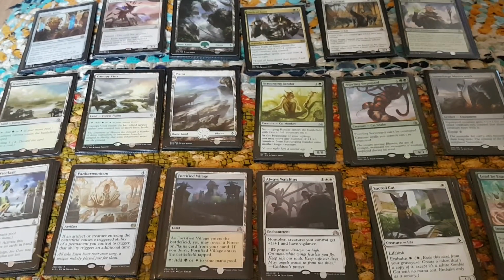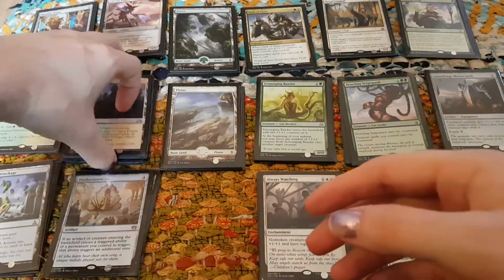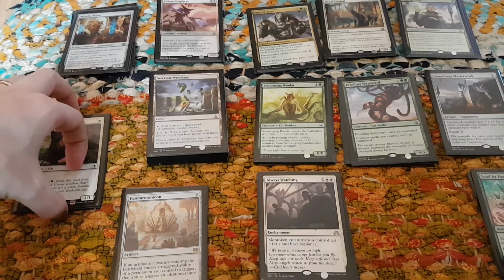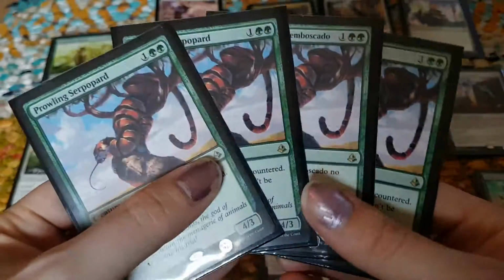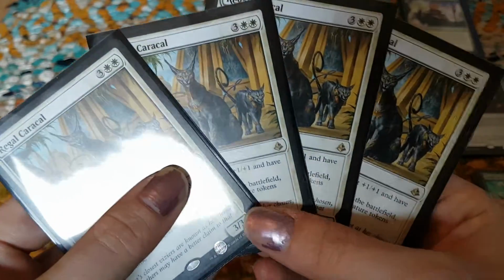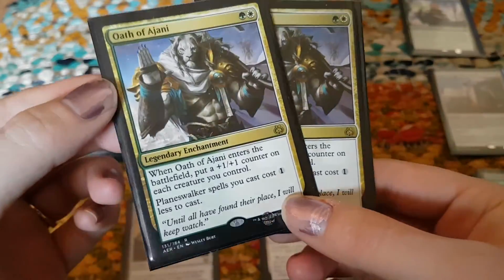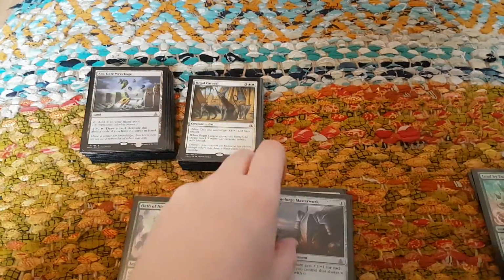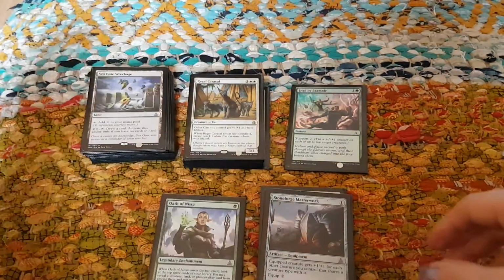cat tribal standard mtg, amohnket/aether revolt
cat tribal for standard. very fun list.